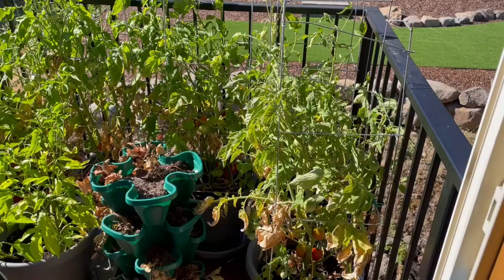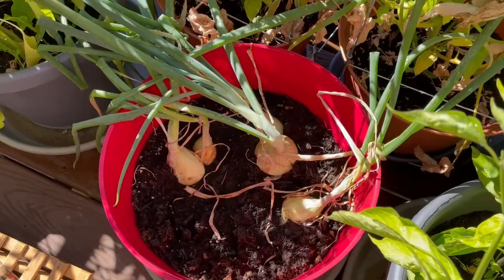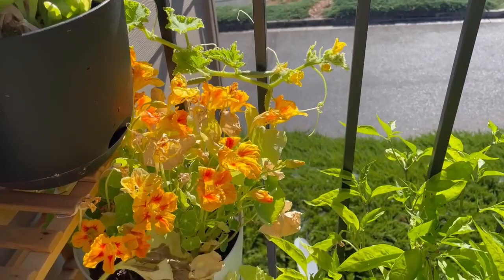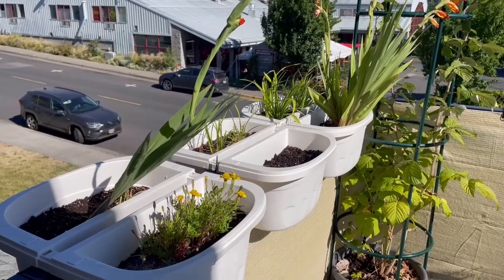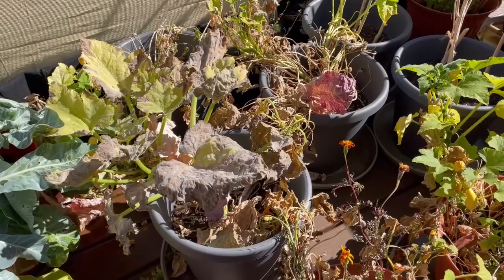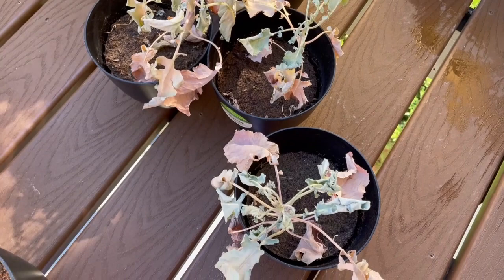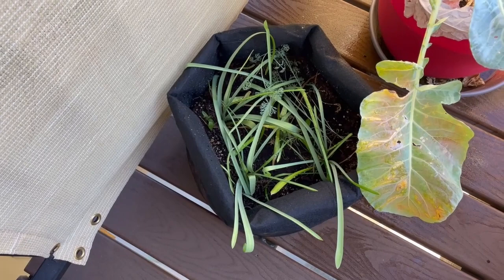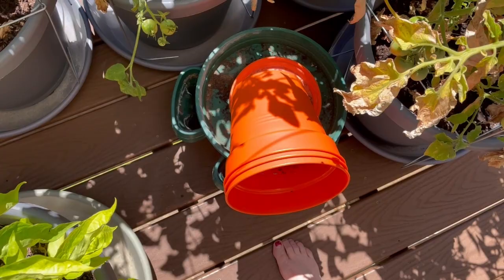Container Garden Deck Update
It's mid-season, so wanted to show you what we have accomplished so far.   Happy Gardening!!